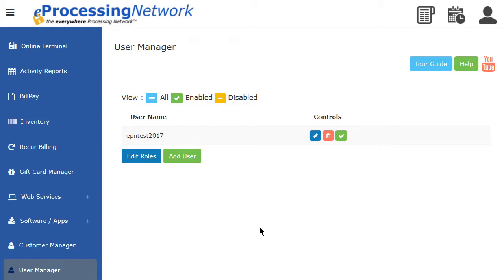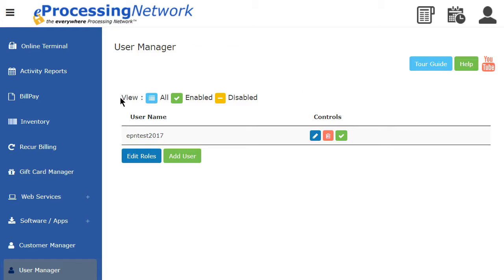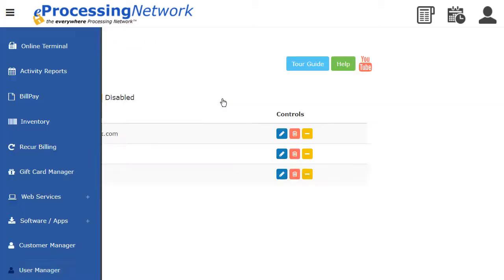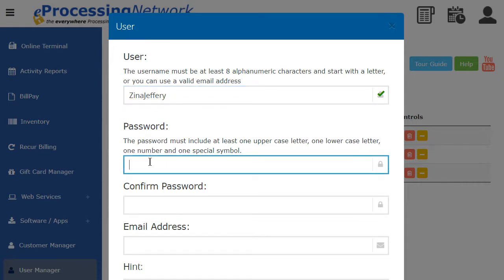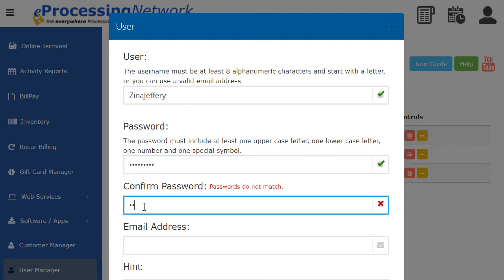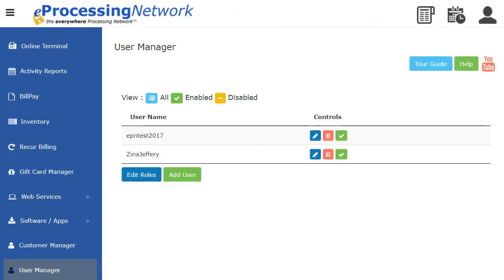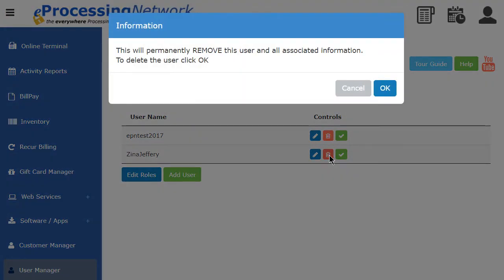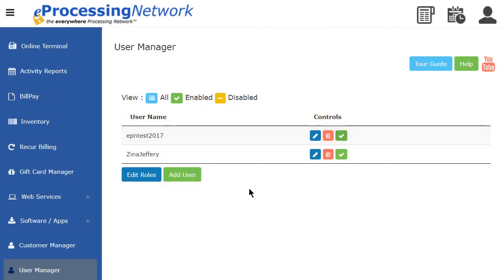ePNMultiUser User Manager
In this video, we will show you how to use the User Manager. The User Manager allows you to create and manage additional User logins to the Merchant Support section